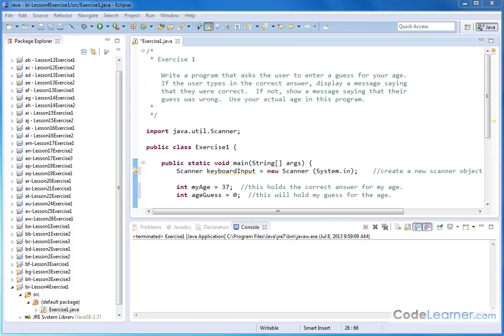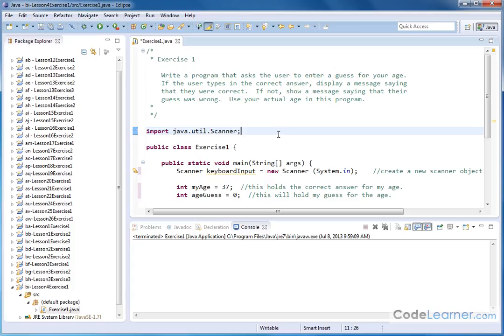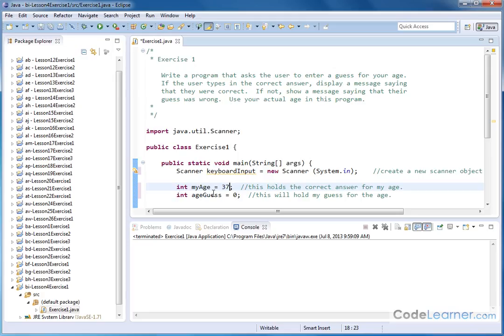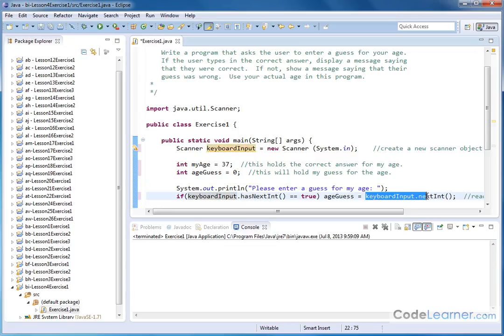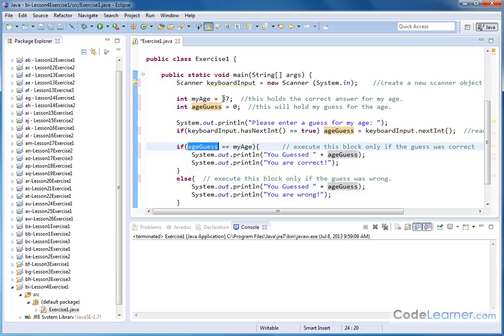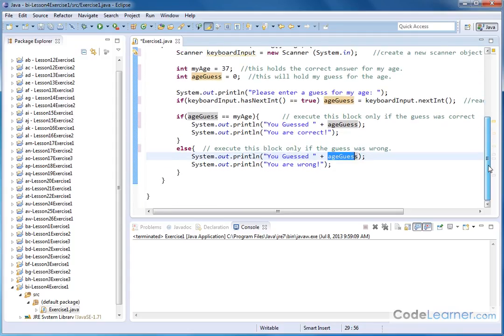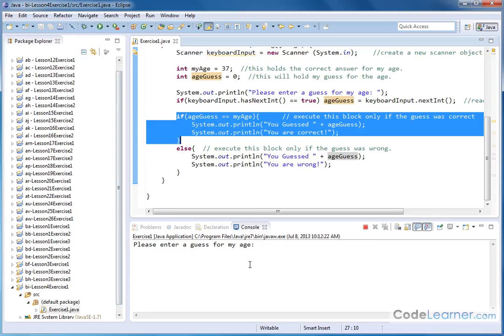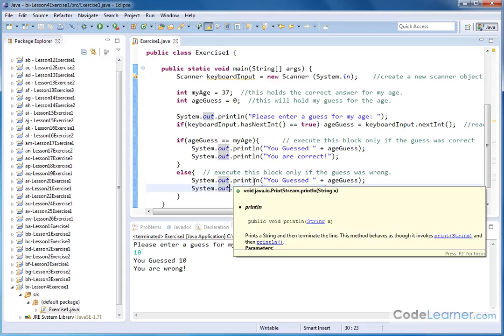Learn Java Programming - Exercise 04x - If-Else Statements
Learn how to write code and practice controlling program flow using the if-else-if ladder in java.